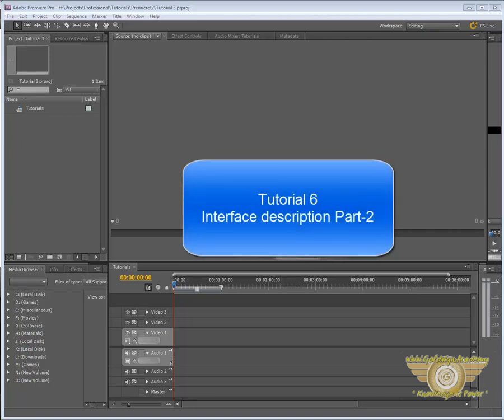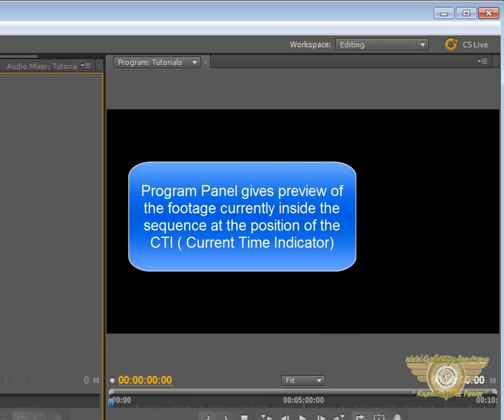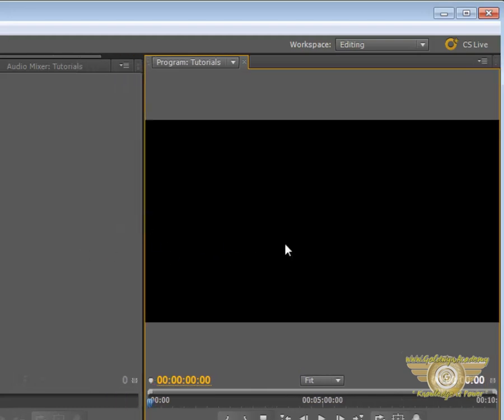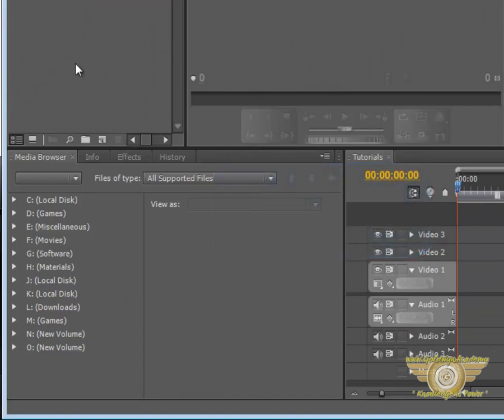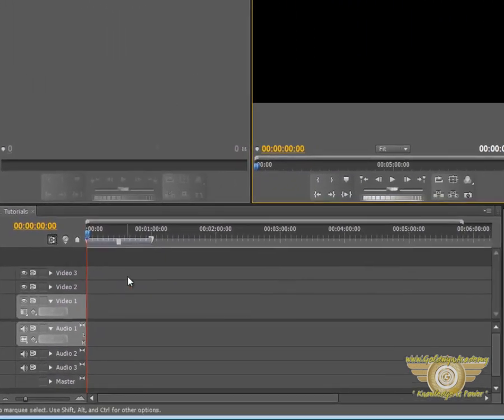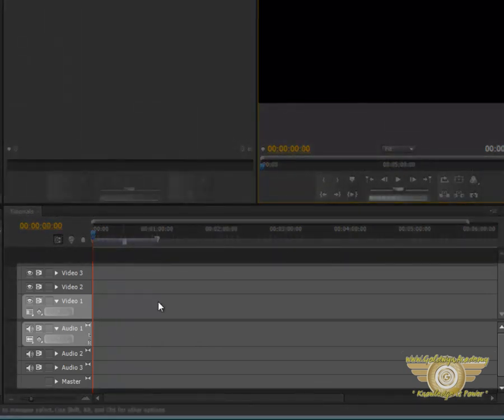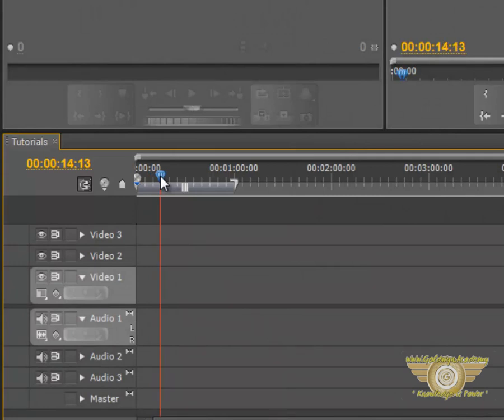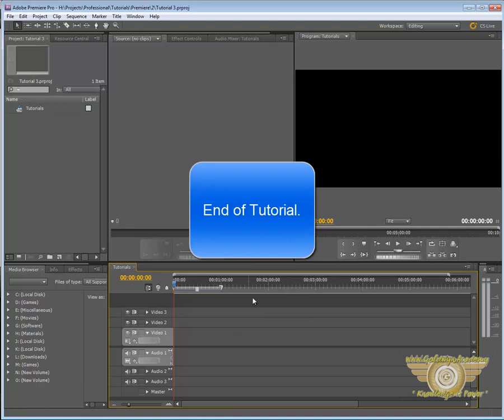Interface Description2, PART-6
The basic user interface of Adobe Premiere Pro CC. This video was created to support Comm 317 in the Department of Communications at CSU Fullerton.